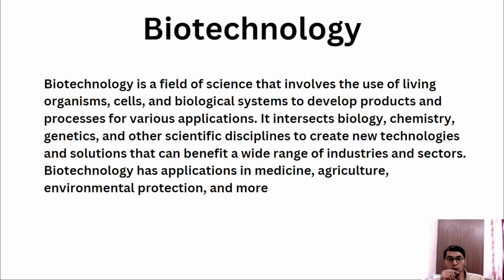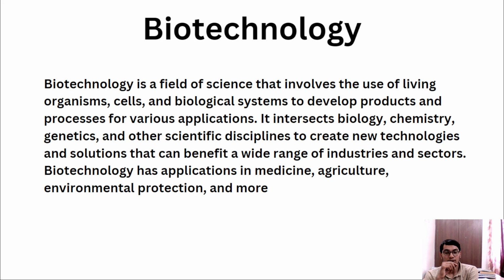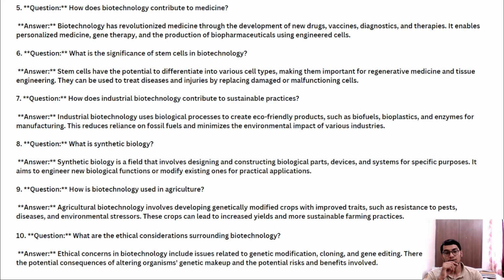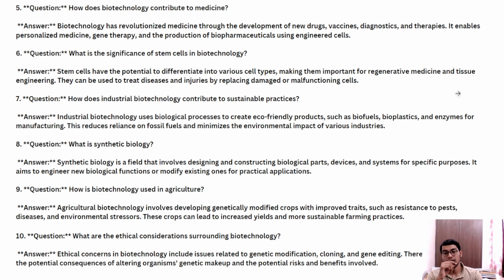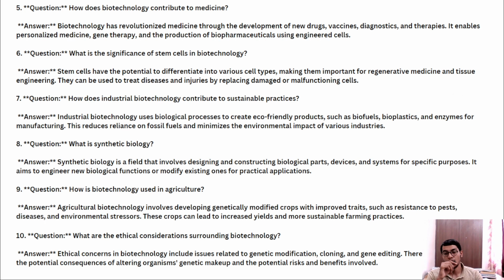Speaking skill | English speaking practice | Biotechnology | Shivam bhati